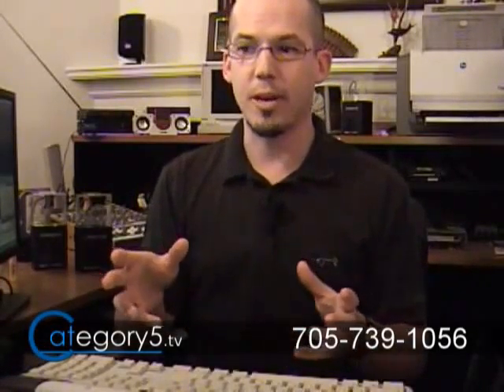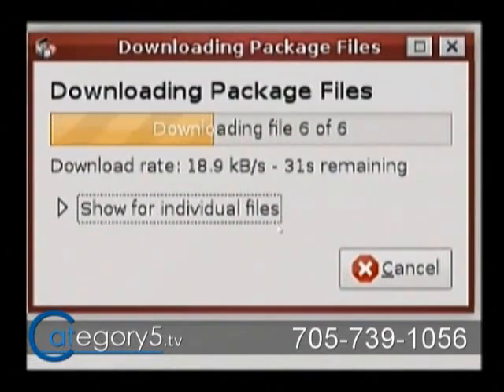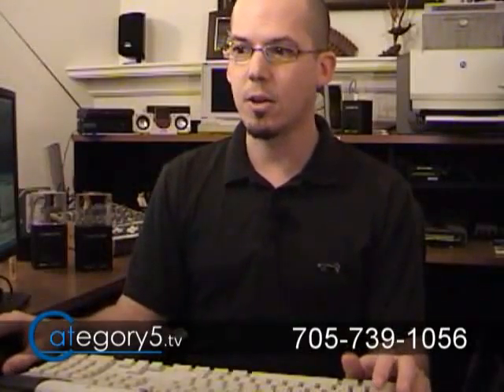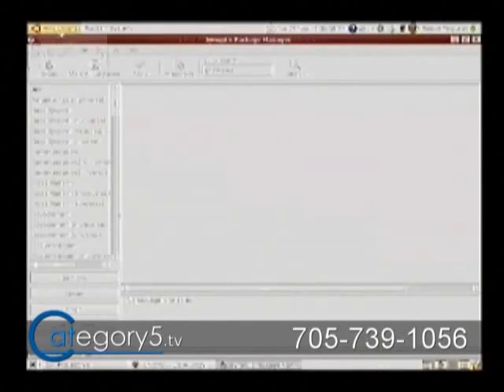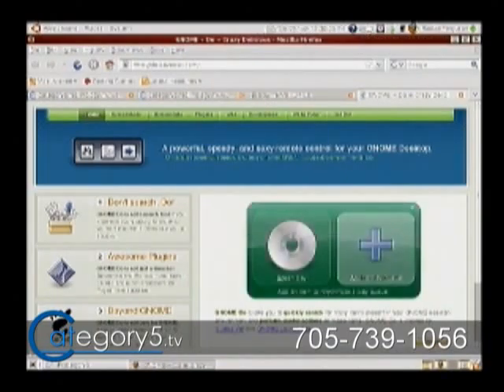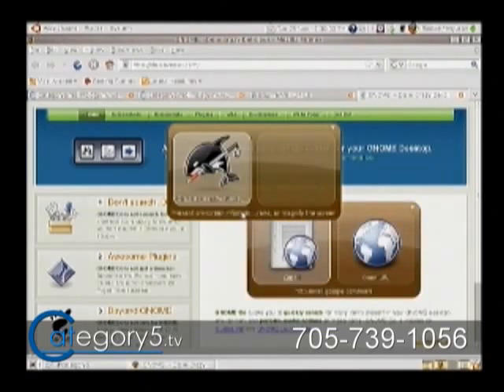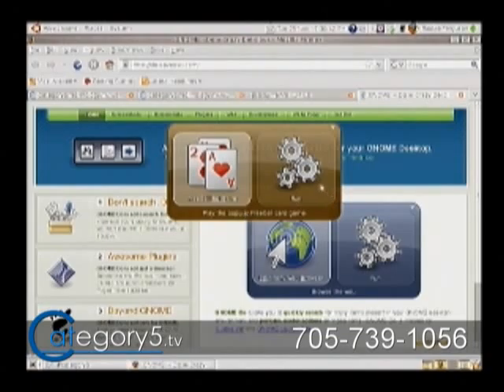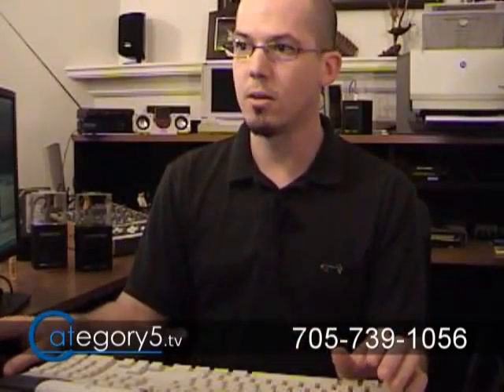062 04 - The Beauty of Linux Package Managers and Looking at GNOME Do